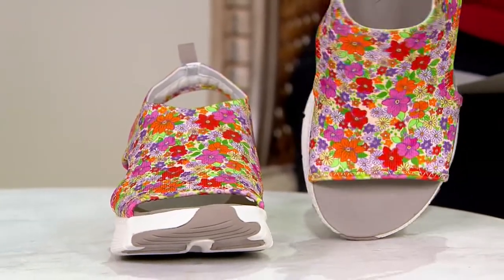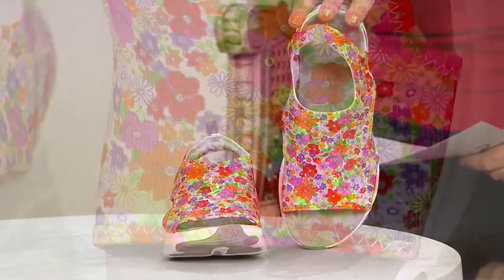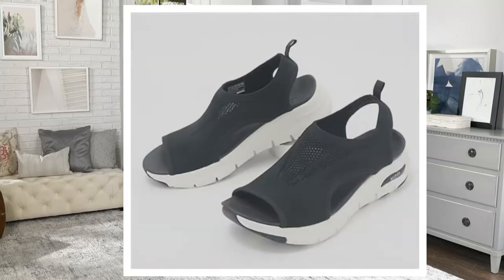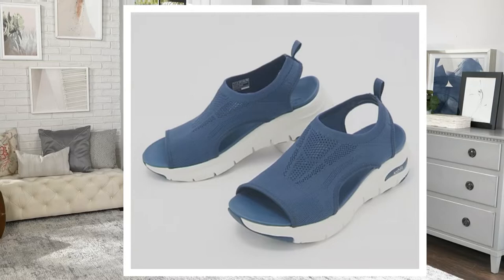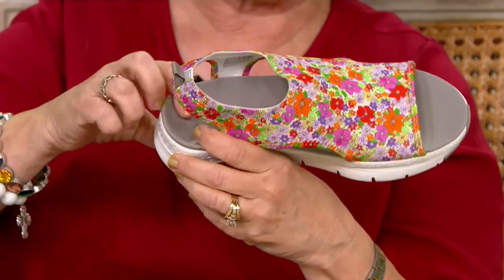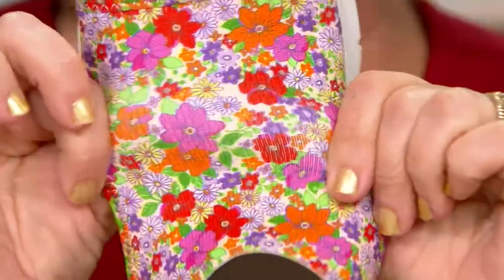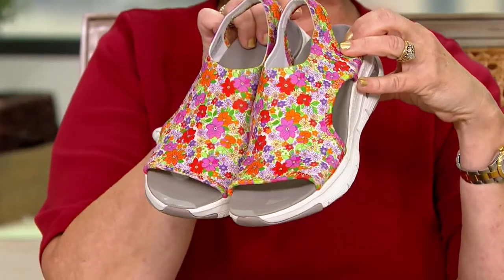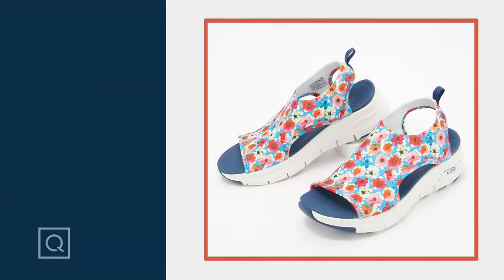Skechers Arch Fit Washable Sport Sandals - City Catch on QVC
Skechers Arch Fit Washable Sport Sandals - City Catch

All-day comfort. Sporty style. Machine washable. These breezy and breathable slip-on sandals give you everything you want for your casual warm weather outings. From Skechers.